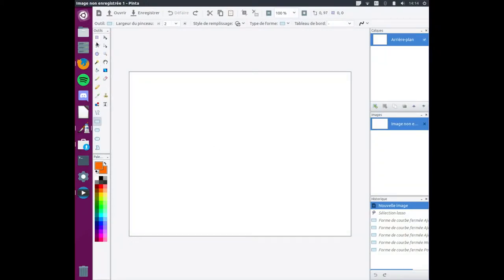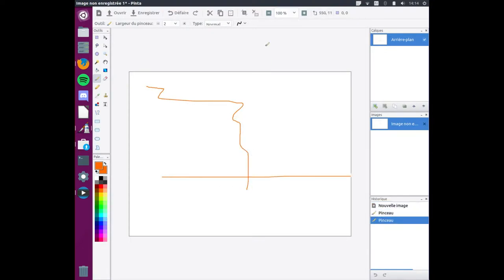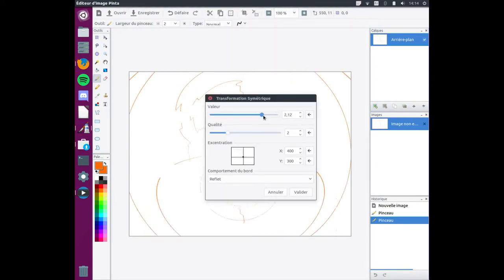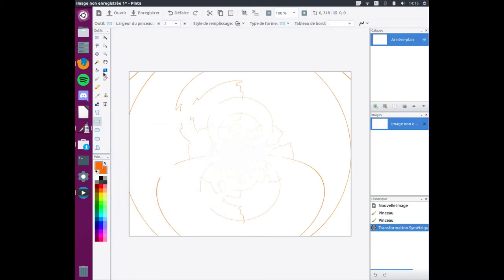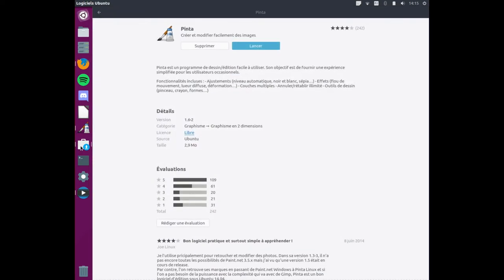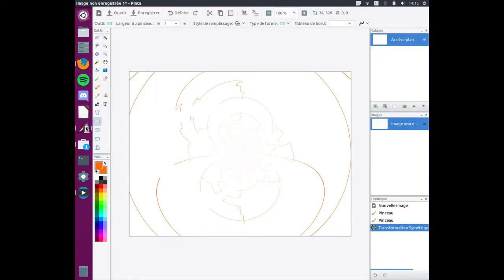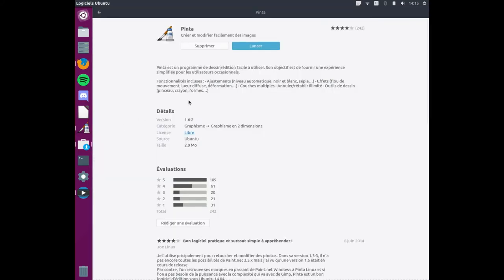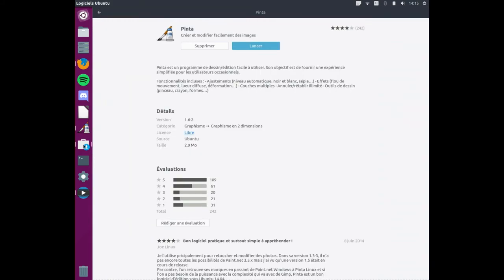↗How to download paint.net ▼ ubuntu 2017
This video is for the ones looking for paint.net because they don't like gimp, and I understand them :p. All you need is to go to the ubuntu store and download "pinta". This open source program is very very extremely similar to paint.net. I think it's really a shame that paint.net isn't available officially for ubuntu, but if you're impatient like me, well, download pinta and deal with it ◕‿ ◕

๑ get new tutorials

using ubuntu 16.04
(17.04 new free)